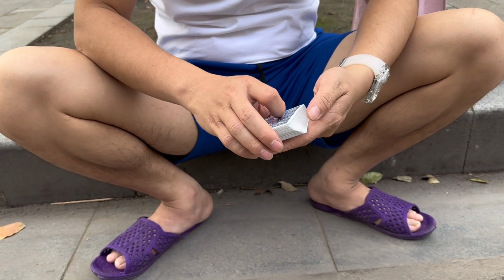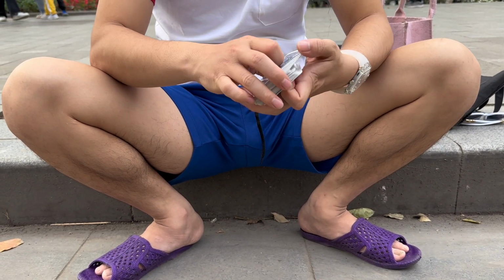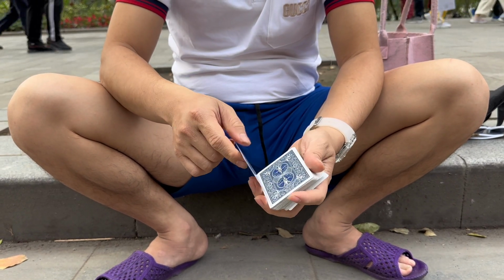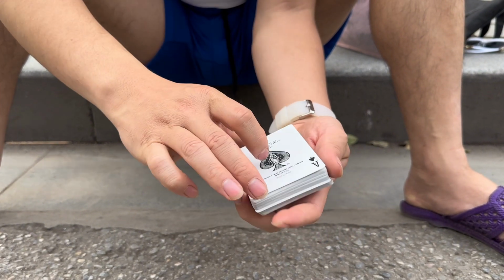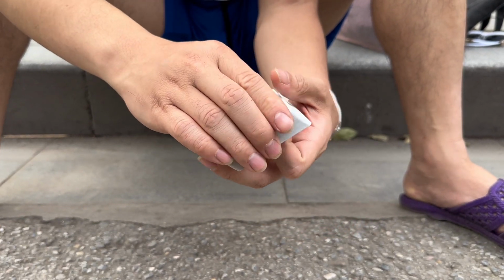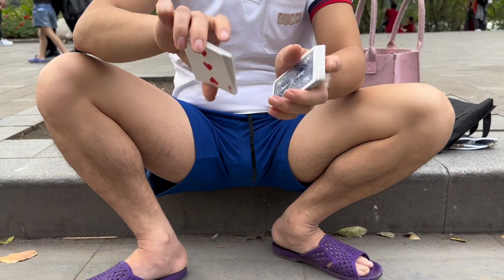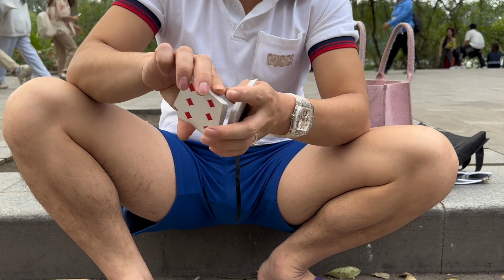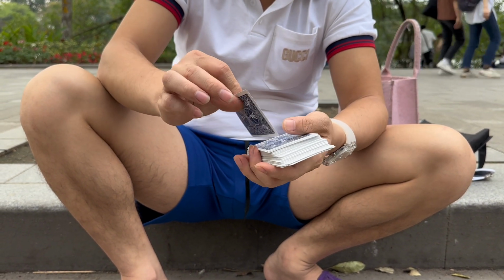False swing cut tutorial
How to do completely false swing cuts